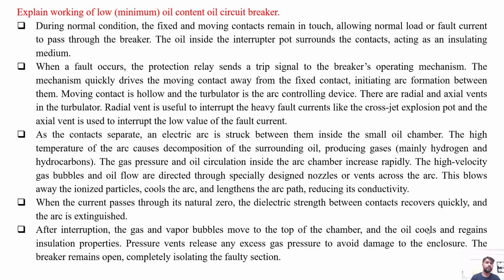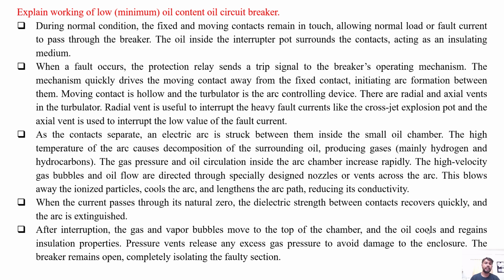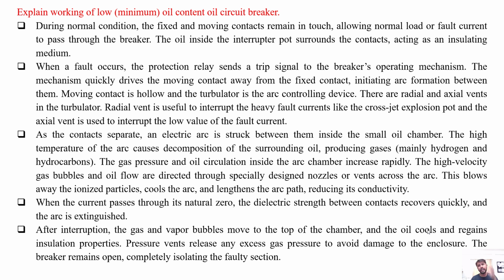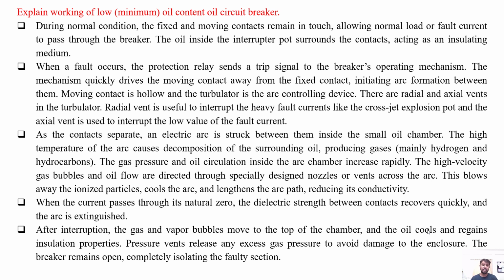SGP Video short on Explain working of low (minimum) oil content circuit breaker in English